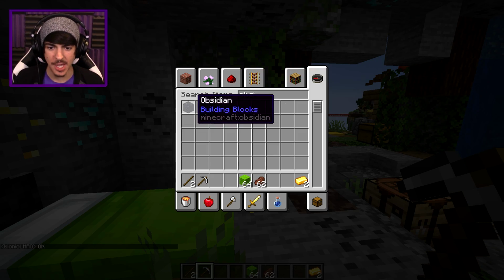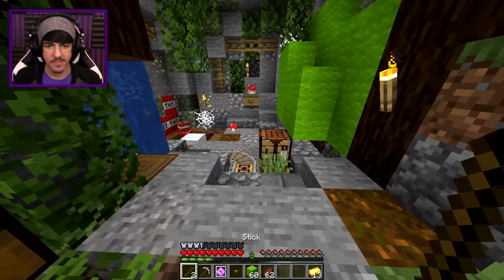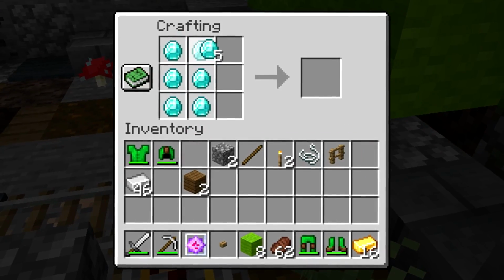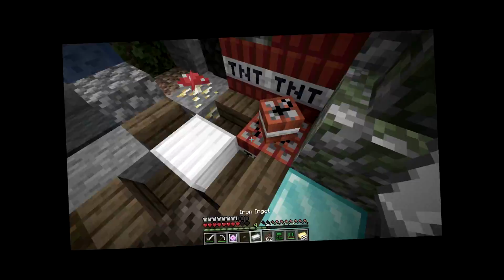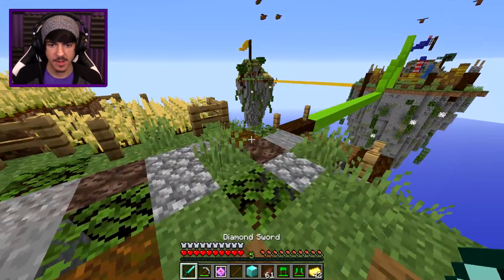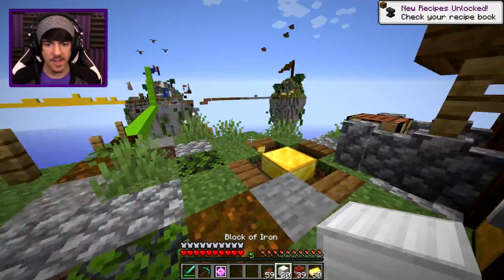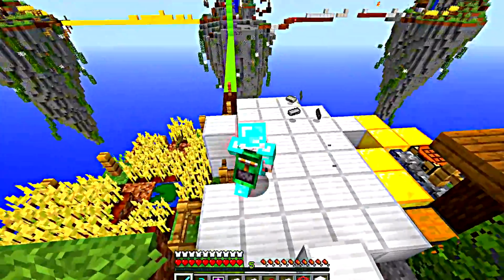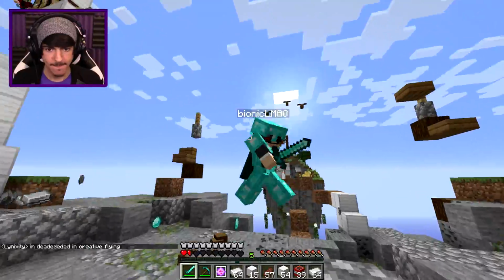i secretly used CREATIVE MODE in Minecraft Bedwars...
Today I secretly used CREATIVE MODE in Minecraft Bedwars...

Comment "CREATIVE MODE" if you read the description!